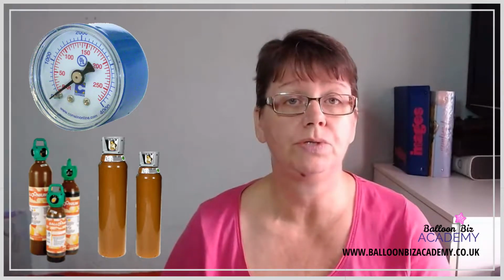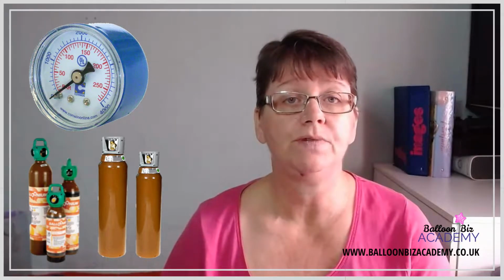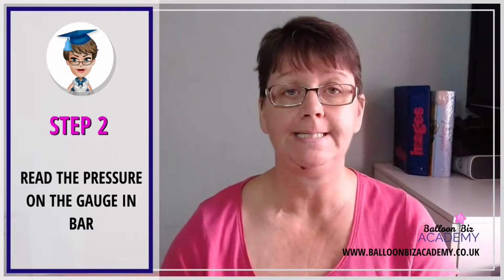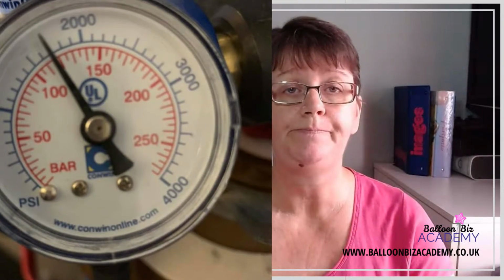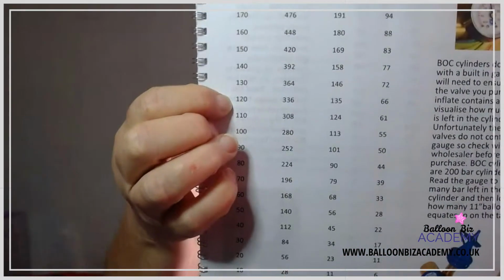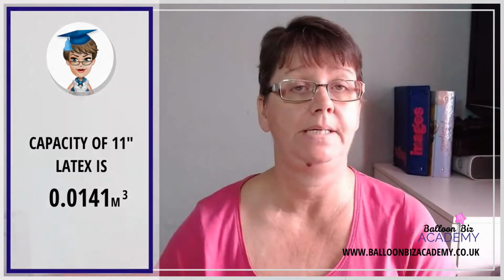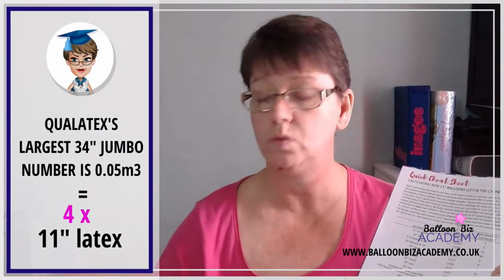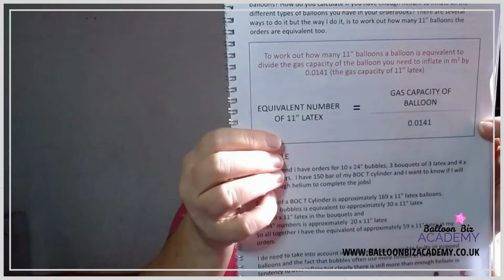How to calculate how much helium is in your cylinder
Do you need to work out how much helium you have in your cylinder? Are you getting ready for a busy week of balloons and need to know if you have enough helium to inflate everything you have on order?  Want a really simple way of doing things without loads of complicated equations and calculations?  If so this video is just for you!  I share the super simple processes I have developed over the years in my own business to ensure things run smoothly and I never let customers down!

You can download the helium cheatsheet to simplify things in your business

Starting a balloon business is one of the biggest most amazing adventures you will ever have! It's a journey of discovery on so many levels. The balloon industry is going through such an amazing phase of creative growth, and with the internet at our fingertips new styles & techniques are developing every single day. Never before have balloons been so en trend! It truly is amazing right now and I absolutely LOVE being part of it.

Starting your own business,however,  is so much more than having oodles of talent or learning the balloon skills required to excel in the craft and, for many, the learning curve to running and marketing your business is far harder than learning to create amazing balloon designs themselves.

I am Sonia Brown and having spent the last 7 years growing my own full time balloons business, I was sadden to see the number of balloon businesses folding within their first few years so, I created The Balloon Biz  Academy, With a mission to help thousands of balloon business owners every year, it is your guiding light showing you the easiest ways.to navigate the business journey.You will find loads of help & advice to get you unstuck and keep you moving along your path to success whilst enjoying the freedom that running your own creative business gives you!  So what are you waiting for?

Until next time… Stay Amazing
Sonia x